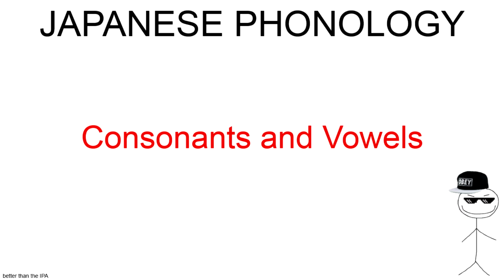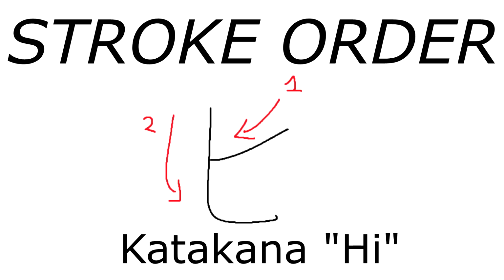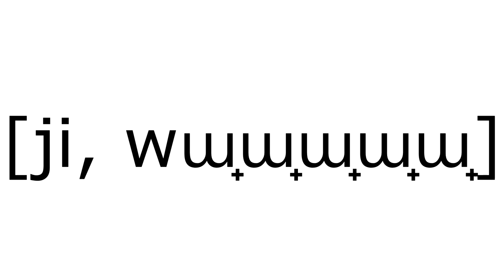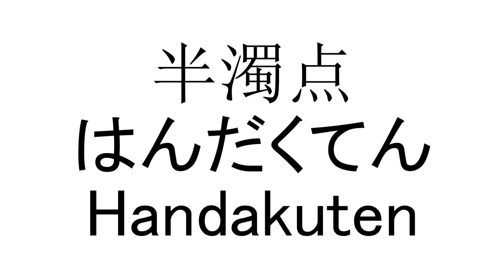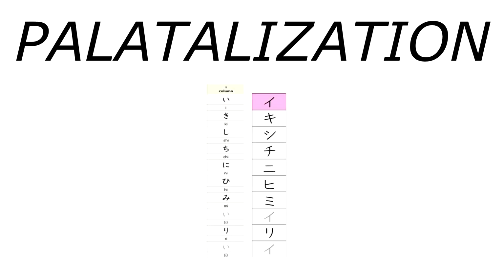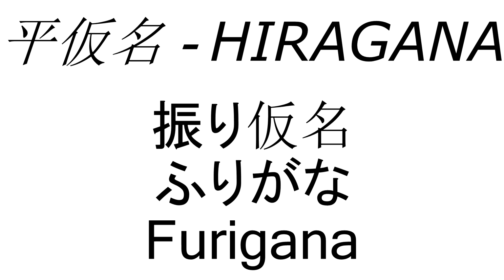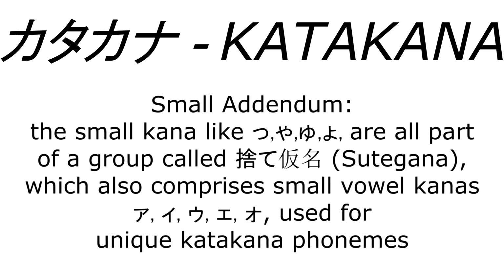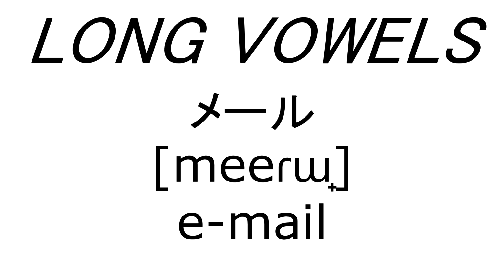Japanese 101: Hiragana and Katakana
it's been a pain trying to edit this video while studying for exams and it probably took way longer than it should've. can i get a LIKE AND SUBSCRIBE FOR THE CONTENT?!?!?!
also excuse the audio quality, it's gonna get better over the next videos, I promise.

Chapters:
00:00 - Intro
00:24 - Kana vs Kanji
00:46 - Stroke Order
01:44 - Gojuuonzu
02:19 - Absent Kana
03:32 - Dakuon, Handakuon
04:20 - Gemination; Sokuon
04:41 - Palatalization; Youon
05:56 - Hiragana: Okurigana
06:16 - Hiragana: Furigana
06:54 - Hiragana: Ancillary Parts of Speech
07:13 - Hiragana: Informal vs Formal tone
07:27 - Katakana: Loanwords; Animals, Plants, Scientific/Technical Words;
07:37 - Katakana: Words with Rare Kanji, Company Names, Onomatopoeia, Emphasis;
07:47 - Katakana: Sino-Japanese Word Readings;
07:57 - Katakana: Extended Phonetic Collection
09:17 - Hiragana: Long Vowels
09:28 - Katakana: Long Vowels